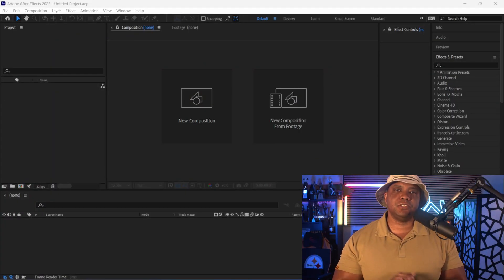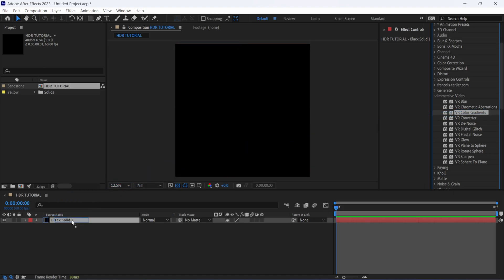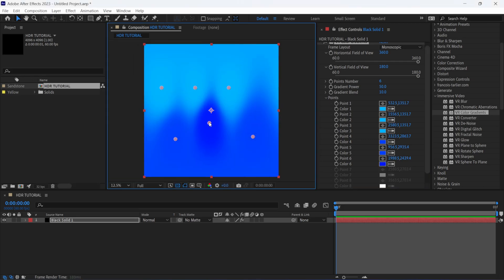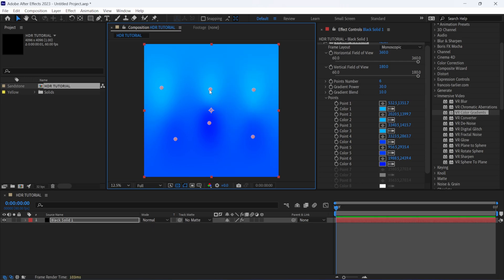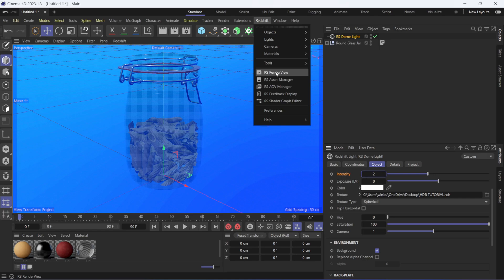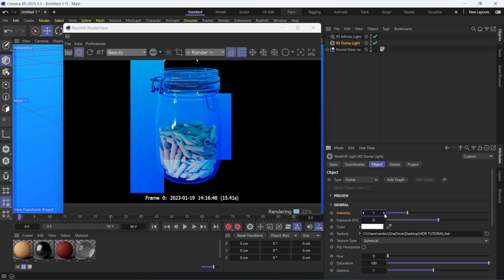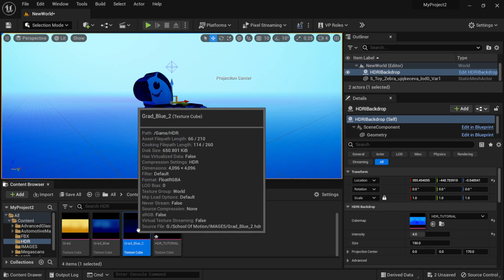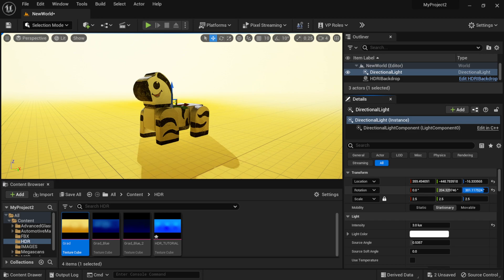Create A 360 Degree HDR with After Effects | No Plugins Needed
In this tutorial, I'll show you how you can create HDR files using only After Effects so that it can be used in other applications like Cinema 4D and Unreal Engine to name a few.

0:00 What up what up
0:20 Getting Started in After Effects
3:43 Render Settings
4:50 Cinema 4D / Redshift Example
7:36 Unreal Engine 5 Example